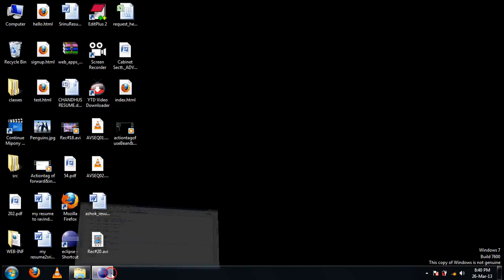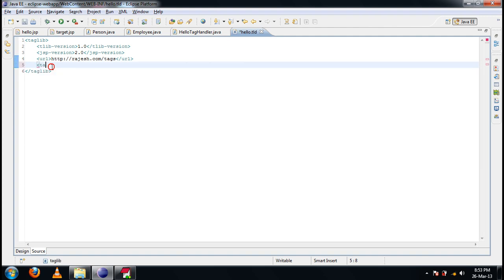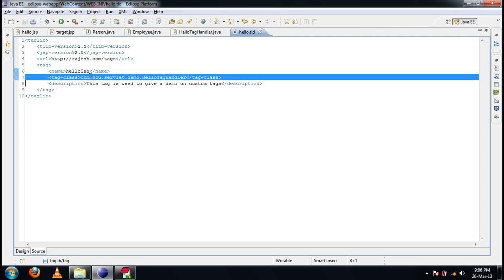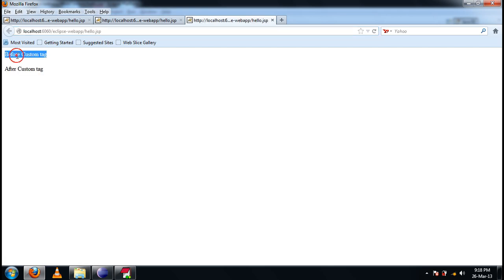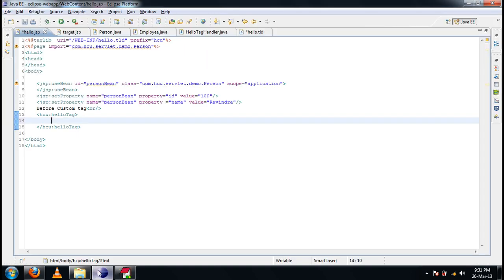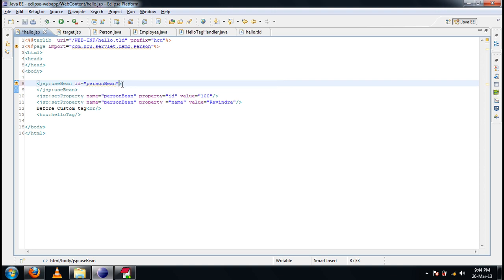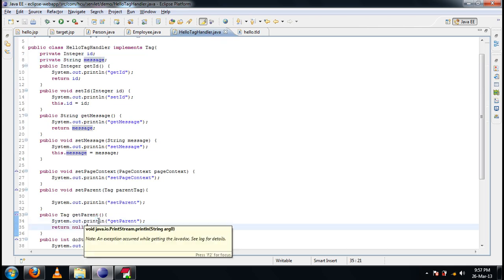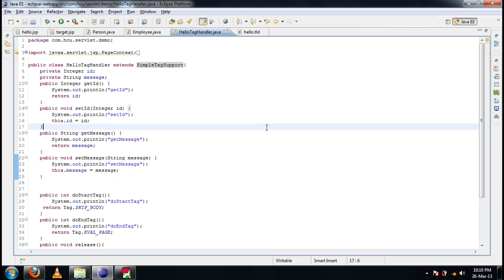Class on 26th